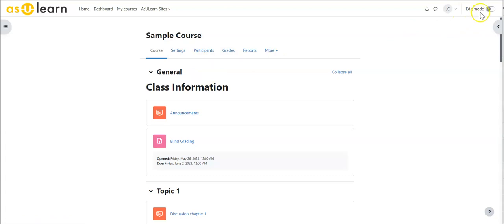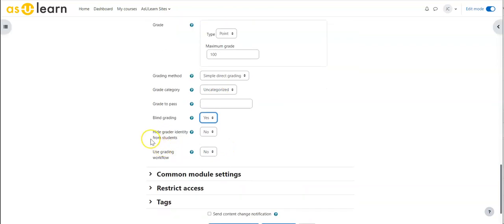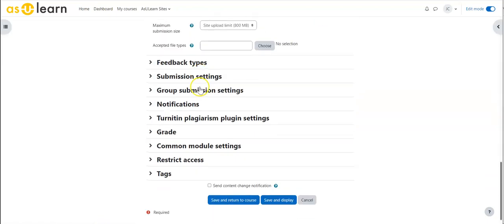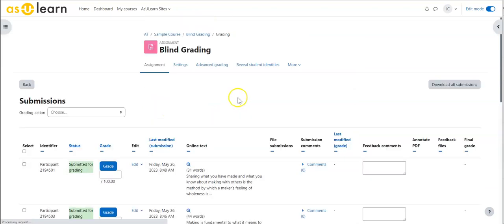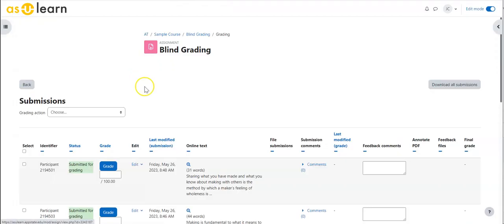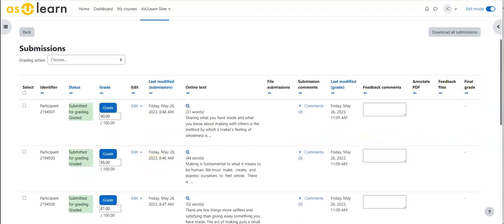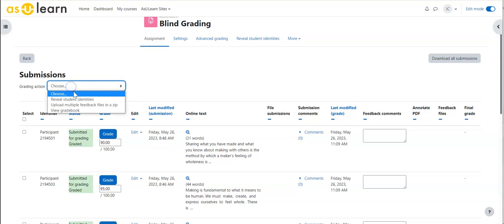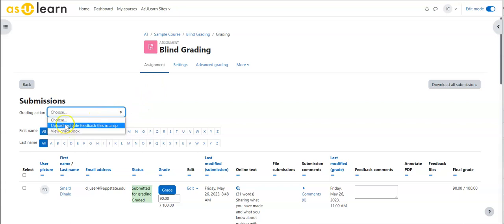Assignment Blind Grading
This video talks about how to grade students assignments without seeing their names while grading.